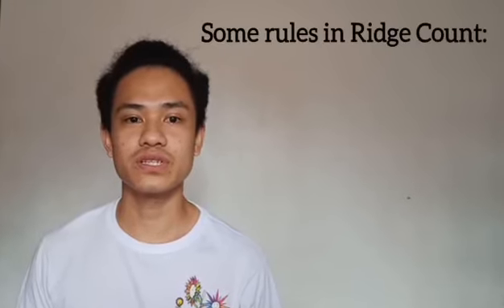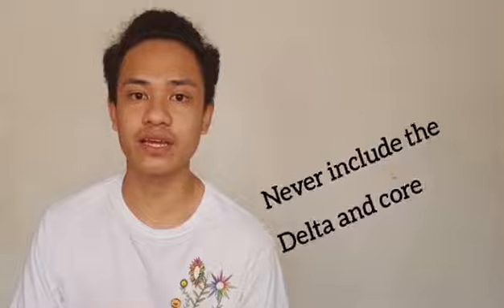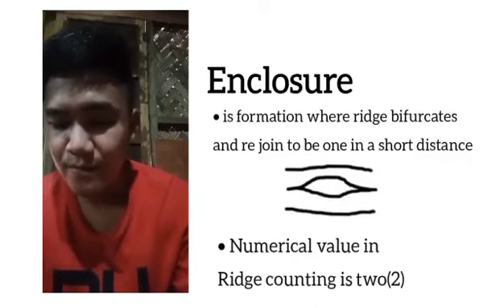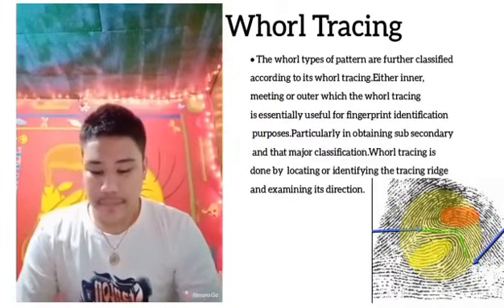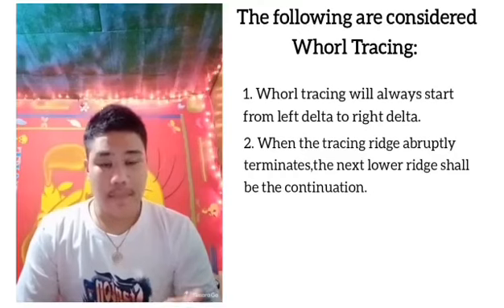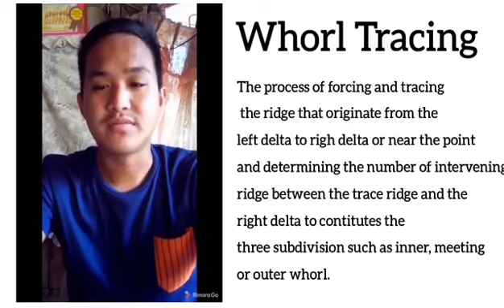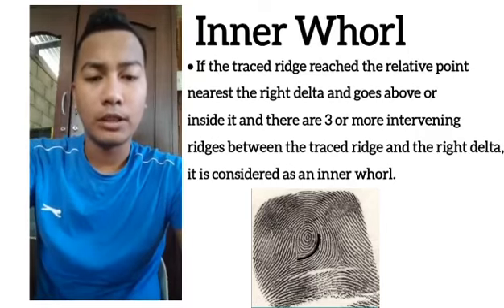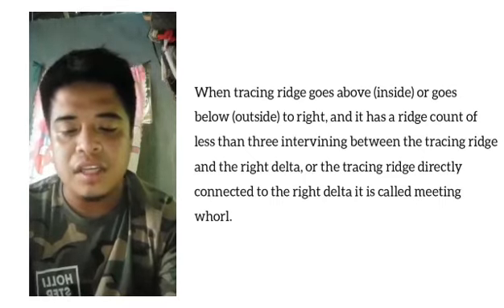Group 2 Discussion: Ridge Counting and Tracing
2 CRI A2-7 Group 2 Discussion/ Recitation about the Ridge Counting and Tracing

Group members
Garcia, Joshua
Parong, Mark Jay
Quintana, Paulo
Ramos, Jaymark
Reyes, Edgie C.
Rita, Jefferson
Tabangay, John Luis
Tagawa, John Lourd

Some images are not mine.